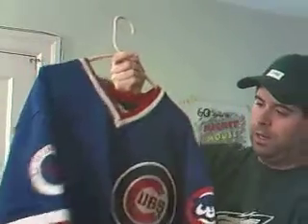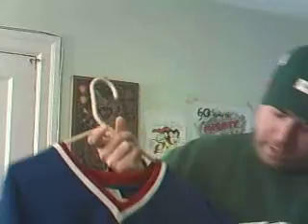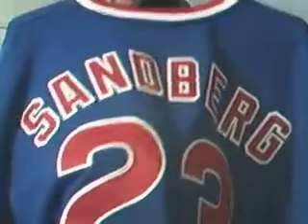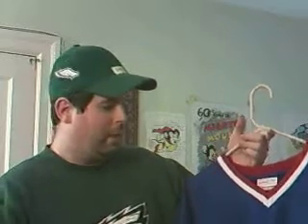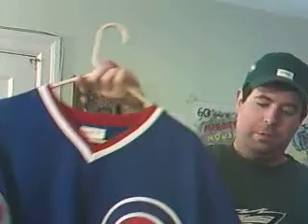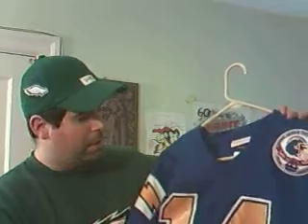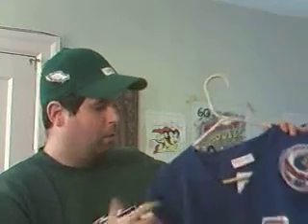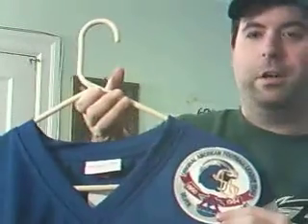MightyFan pick-up vid 12-24-10.AVI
A few new pick-ups :)  A big shout-out, as always, to all of my subscribers, fellow Jersey Headz, my family & friends :)